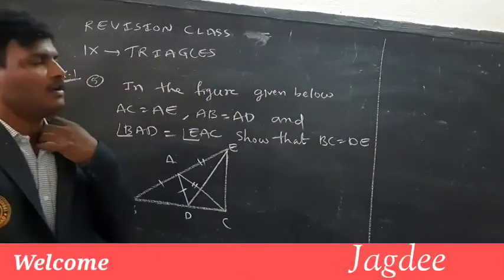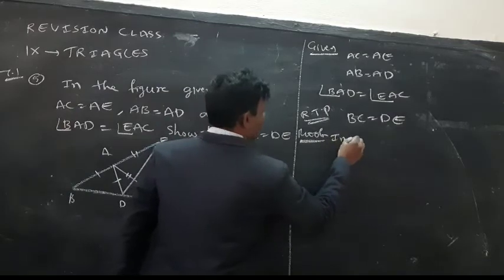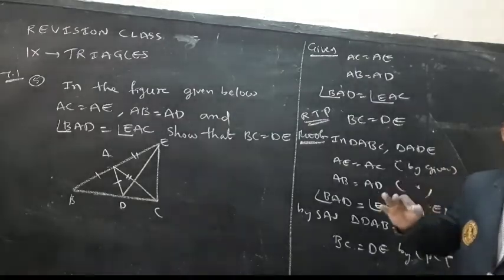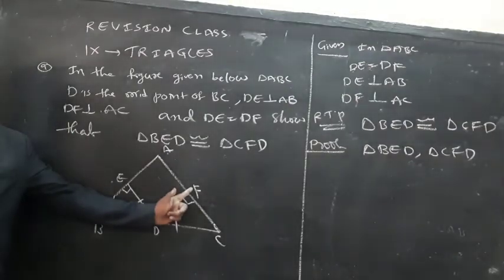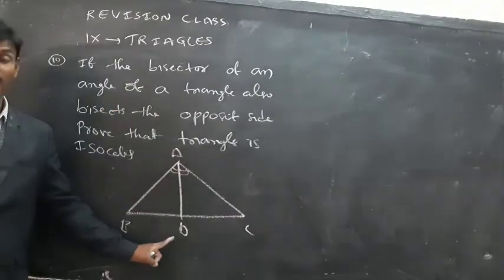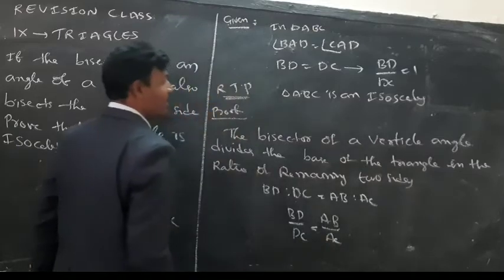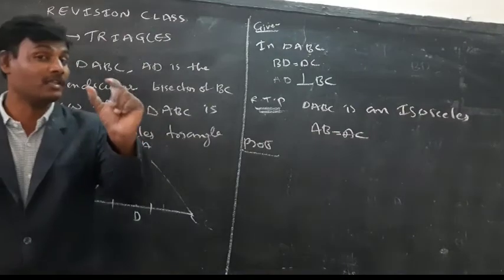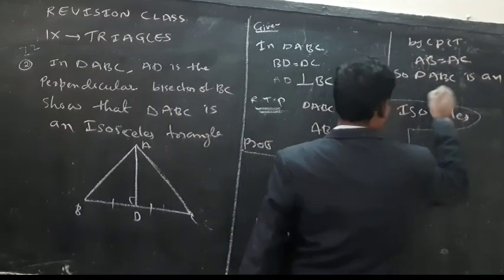REVISION | TRIANGLES | CLASS 9 | KAKATIYA PUBLIC SCHOOL NZB | JAGDEESH SIR